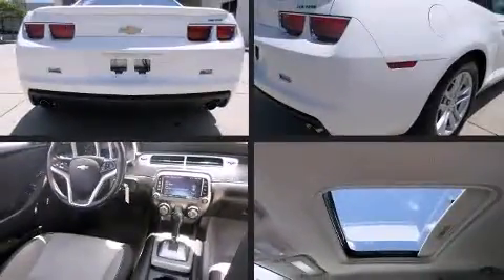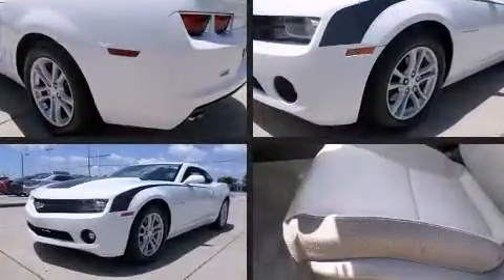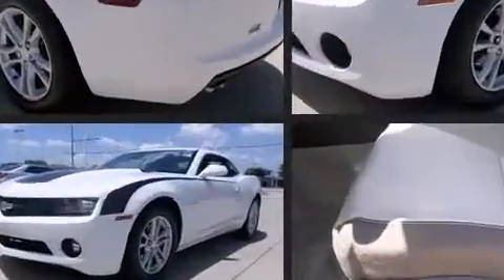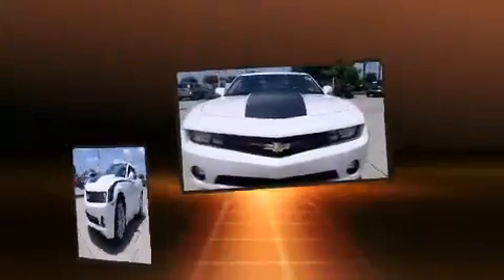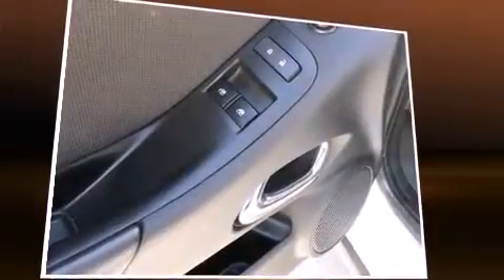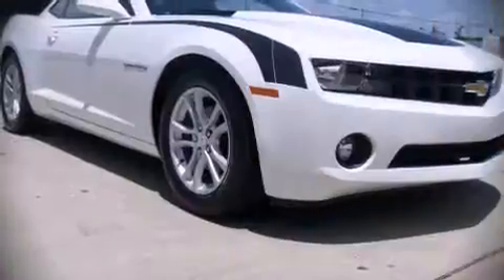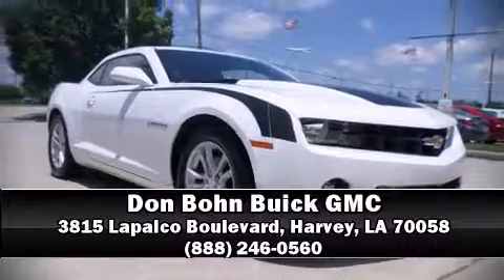2013 Chevrolet Camaro LT in Harvey, LA 70058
Discerning drivers will appreciate the 2013 Chevrolet Camaro. With just over 25,000 miles on the odometer, this vehicle rocks its class with 6-cylinder efficiency and distinctive styling! Chevrolet made sure to keep road-handling and sportiness at the top of it's priority list. It features an automatic transmission, rear-wheel drive, and a refined 6 cylinder engine. Top features include power front seats, 1-touch window functionality, variably intermittent wipers, front bucket seats, front fog lights, telescoping steering wheel, power door mirrors, and remote keyless entry. Chevrolet ensures the safety and security of its passengers with equipment such as: head curtain airbags, front SIDE impact airbags, traction control, brake assist, a panic alarm, onStar, and 4 wheel disc brakes with ABS. For added security, dynamic Stability Control supplements the drivetrain. A Carfax history report provides you peace of mind by detailing information related to past owners and service records. You will have a pleasant shopping experience that is fun, informative, and never high pressured. Please don't hesitate to give us a call.